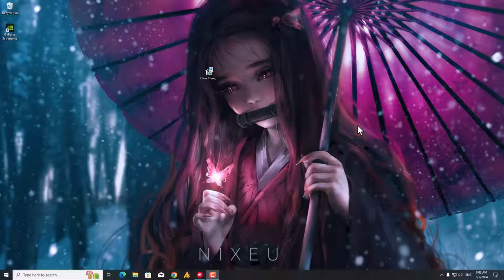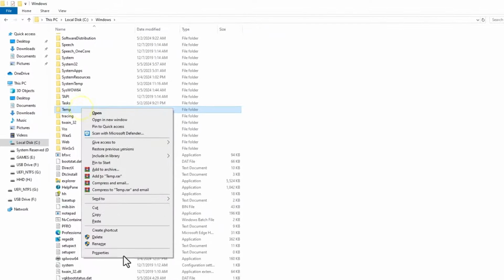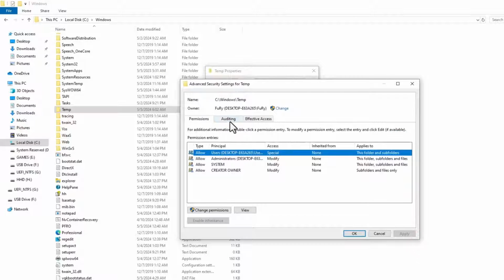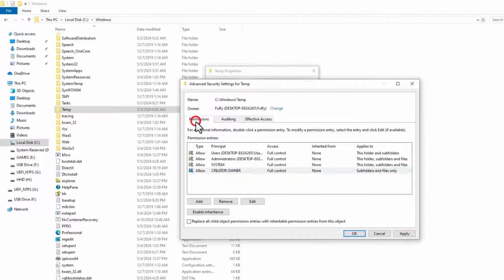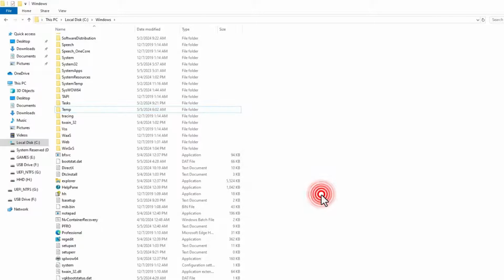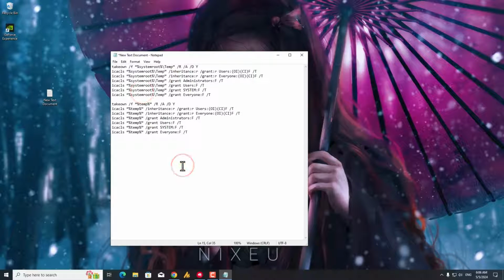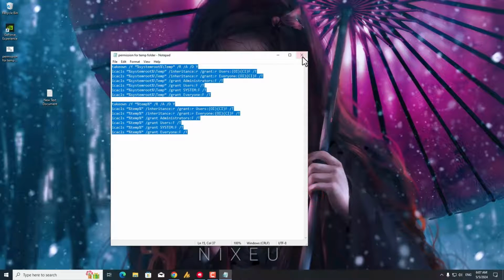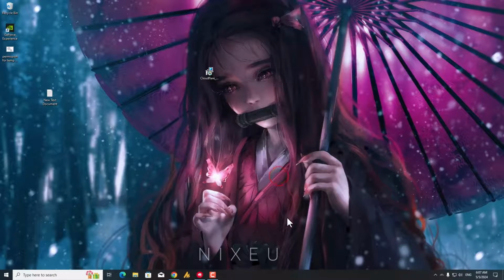Successfully Install Cloudflare Warp: Fixing Error Codes 2503 & 2502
Struggling to install Cloudflare Warp with error codes 2503 and 2502? Don't worry, this guide tackles those permission issues and gets you connected with a smooth Warp installation!